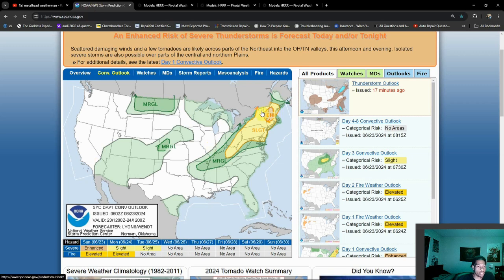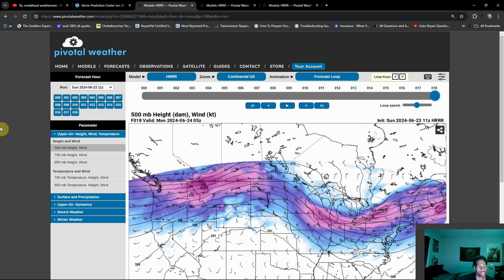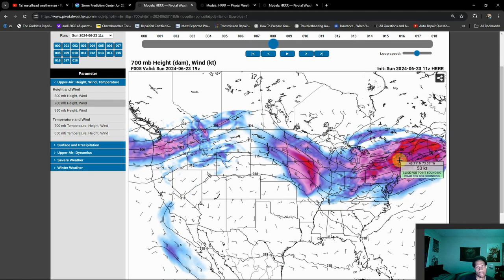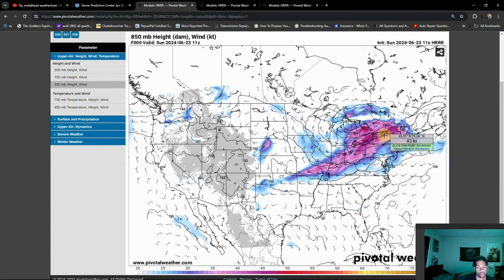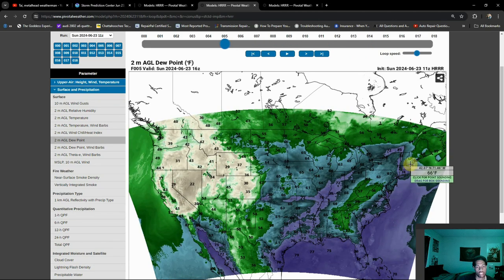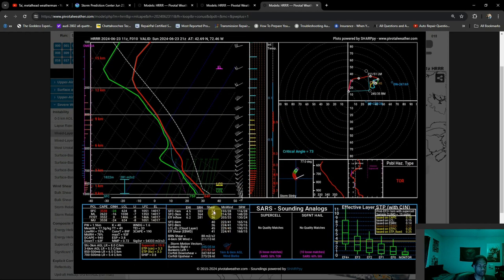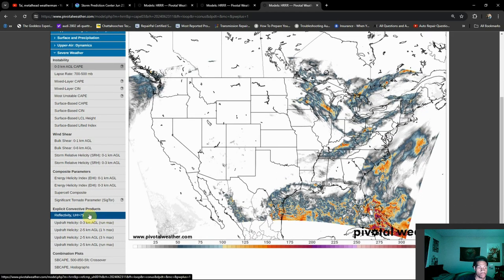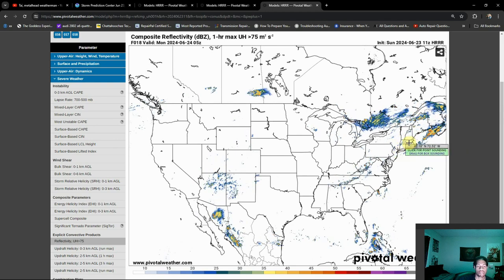TORNADOES POSSIBLE TODAY... In Vermont?? New Hampshire???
We have a potent Northeastern severe setup in play today. We'll discuss the details and timing in which storms arrive and the hazards to go with it, including the threat for a couple tornadoes.